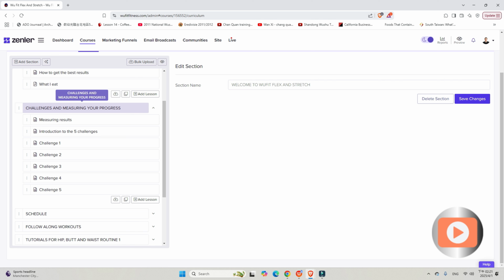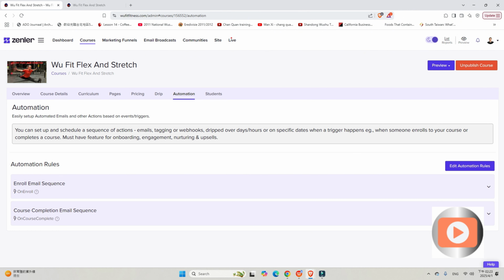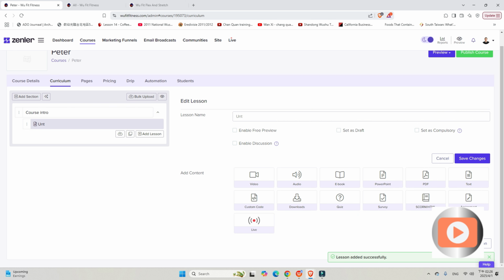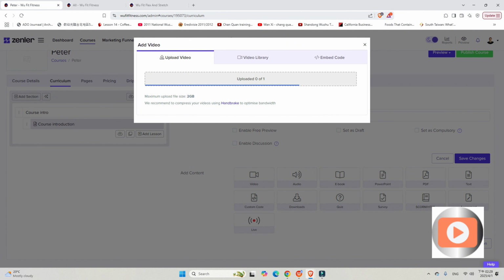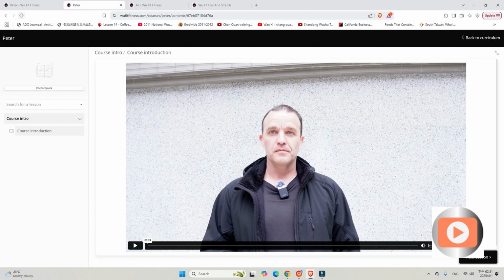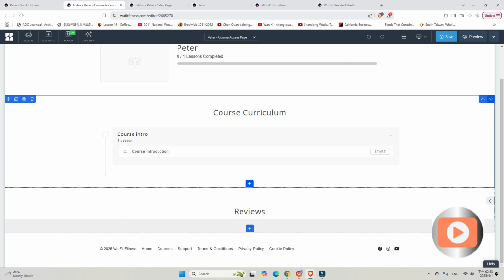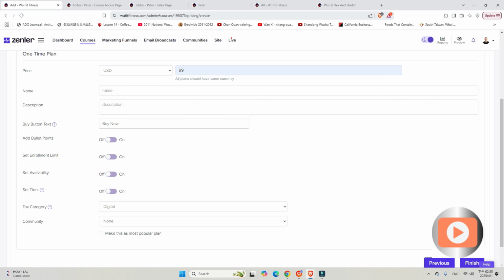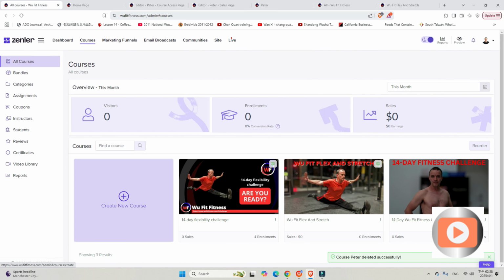How to Create an Online Course with Zenler (Step-by-Step for Beginners!) 🎓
🎓 Ready to create your first online course but don’t know where to start?
In this video, I’ll walk you through how to create, design, and launch your online course using Zenler — the all-in-one platform made for course creators and coaches. No tech skills? No problem. We’ll cover everything step-by-step!

✅ Easy-to-use course builder
✅ Upload videos, quizzes, PDFs & more
✅ Build sales pages + email funnels
✅ Host live classes & webinars

👉 Grab My FREE Course Creation Checklist: [Insert freebie/course link]